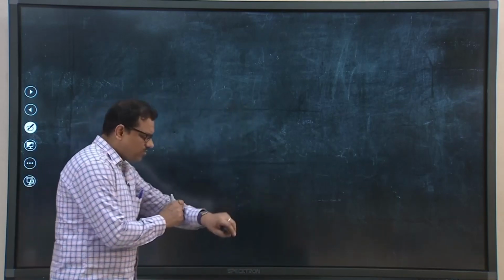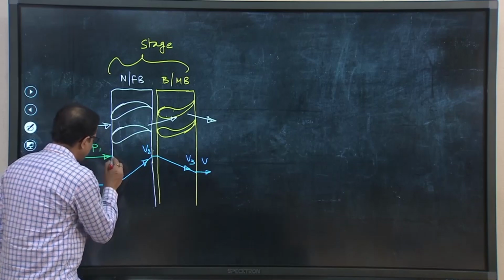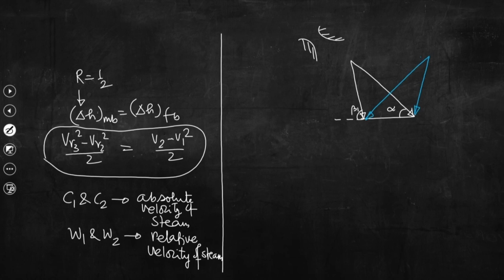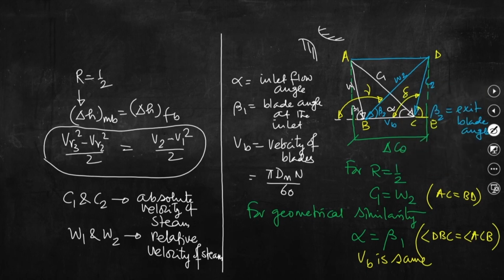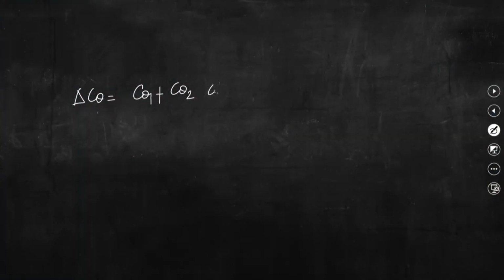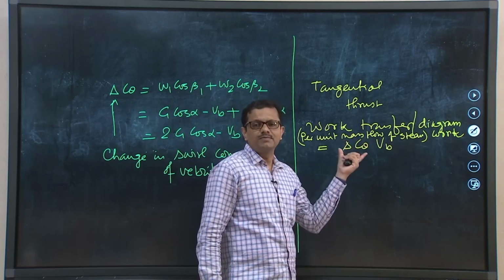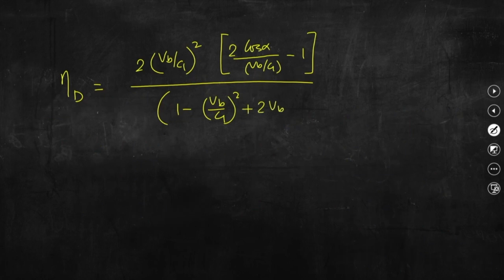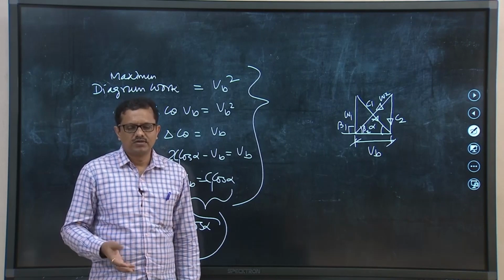Lec 37: Analysis of Reaction Steam Turbine